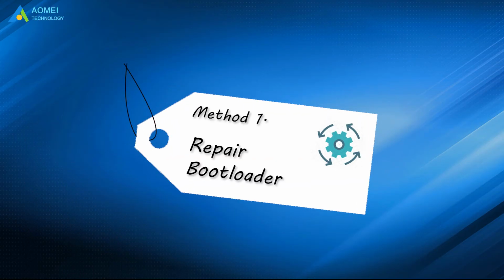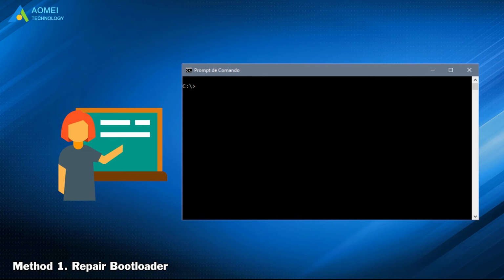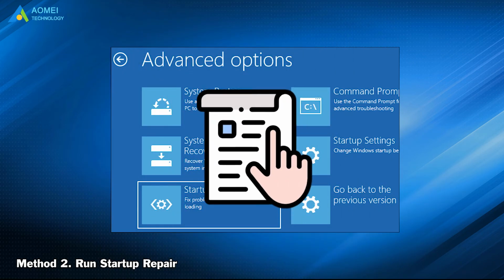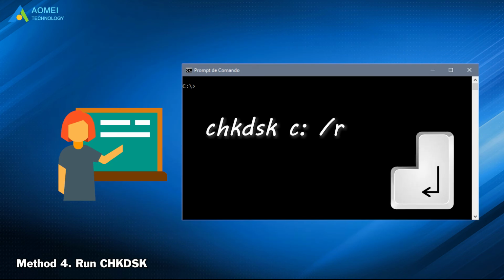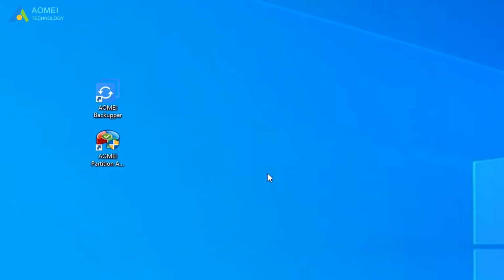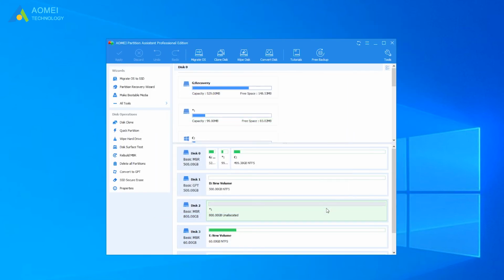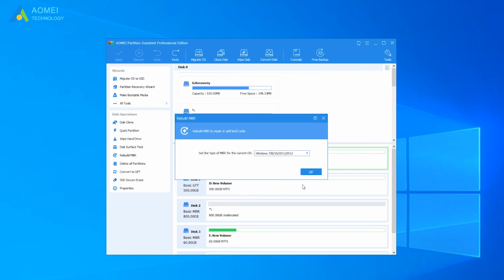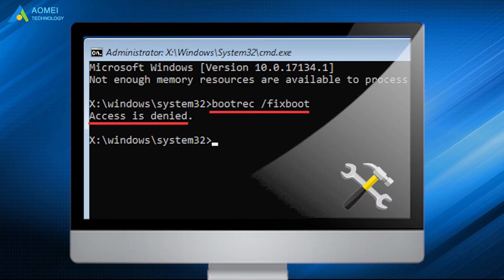How to Fix FixBoot Access Denied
✅ 【Fixboot Access Denied Windows 10】
⏰ 0:00 Start
⏰ 00:55 How Does Resetting Works
⏰ 01:50 How to Reset Samsung SSD

✅ 【Detail】
 I will provide you with 4 methods to fix fixboot access denied with the Windows tool.

Method 1. Repair Bootloader
Prepare a Windows installation disk.
1. Boot from the disk and then go to advanced options, and click the command prompt.
2. Type diskpart
3. Then type the following command and press Enter after each command.
list disk
sel disk 0 (disk 0 should be your boot drive)
list vol n (n should be the EFI partition)
sel vol n
assign letter=N: (the letter should be not used)
5. After you have assigned a drive letter Using Diskpart, you can format the EFI partition using the following command.
format N: /FS:FAT32
6. Now, type bcdboot C:\windows /s N: /f UEFI and hit Enter. This command will repair your Bootloader.
Then try the bootrec /fixboot command again, fixboot access denied could be solved.

Method 2. Run Startup Repair
1. Boot from the disk and go to advanced options, click Startup Repair.
2. Wait for the result of the automatic repair and follow the instructions to solve problems.

Method 3. Rebuild BCD
1. Still, boot from the disk, go to advanced options, and click Command Prompt.
2. Type the following command and press Enter after each command.
•Bootrec /rebuildbcd
•Bootrec /fixmbr
•Bootrec /fixboot

Method 4. Run Run CHKDSK
1. Also get into the command prompt
2.Type chkdsk c: /r and hit Enter.

If the methods above are not working for you or if you are looking for an easier way you’d better try AOMEI Partition Assistant, which can help you fix bootrec fixboot access denied effortless.

1. Run AOMEI Partition Assistant, and insert a USB drive.
2. At the left menu, click Make Bootable Media. Then click Next to continue.
3. Click USB Boot Device and then click Proceed.
4. It will remind you the USB drive needs to be formatted and all the data on it will lose. If there are important files on it, make sure you have backed up the USB in advance.
5. After making a bootable USB drive, boot the computer which has a boot issue. It will bring you to the main interface of AOMEI Partition Assistant in Windows PE.
6. Then you could use AOMEI Partition Assistant to check disk errors in the system hard drive with the Disk Surface Test feature.
7. Right-click on the disk and select Rebuild MBR, it will repair the Bootloader issue.
8. Finally restart the computer and check if the issue is solved.